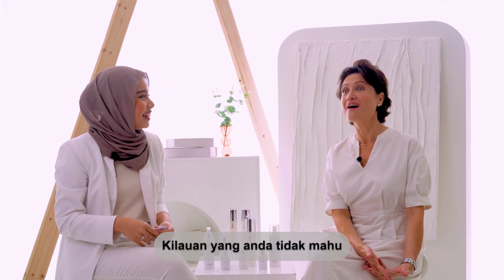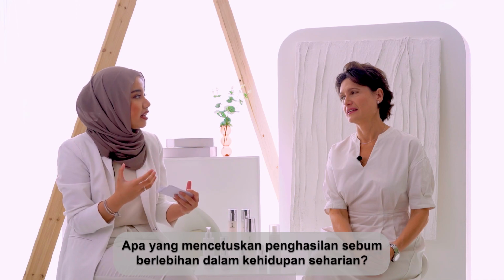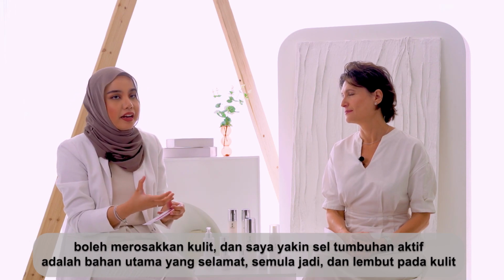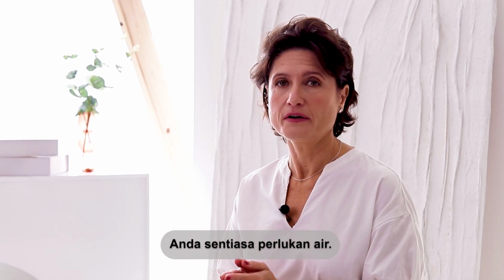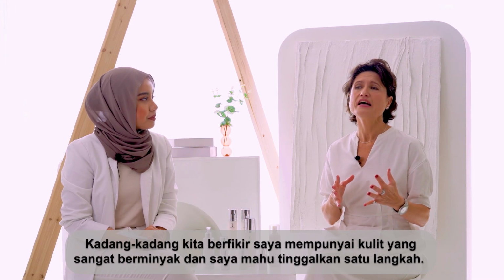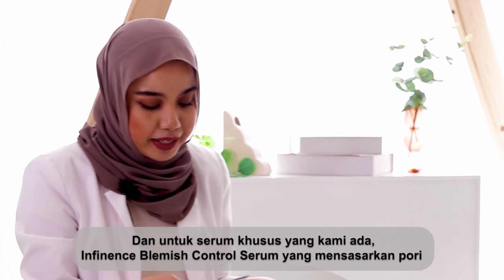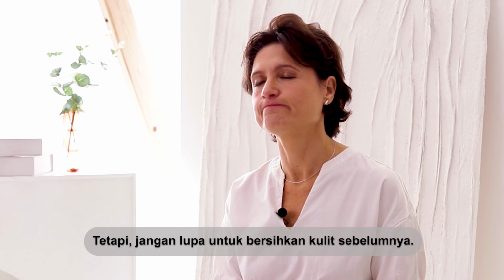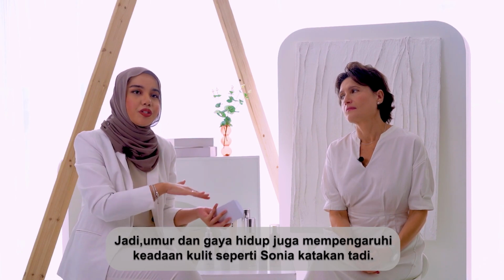INFINENCE | Beauty Talk Show for Oily Skin - Episod 3 | SHOM